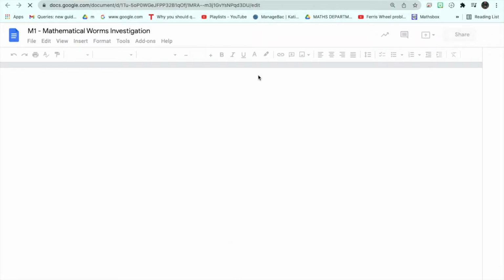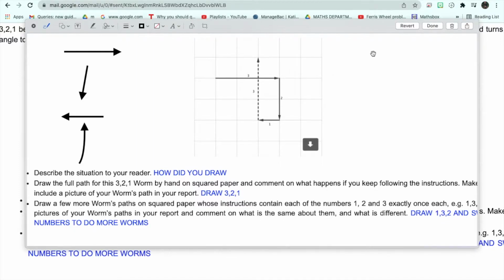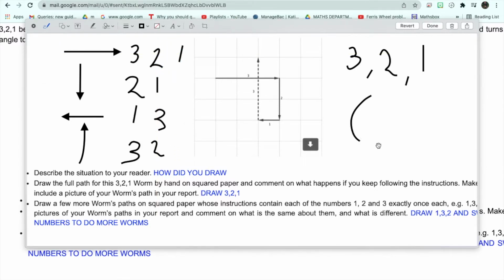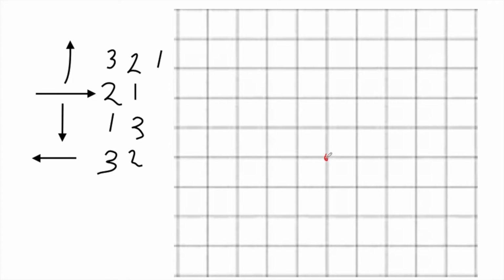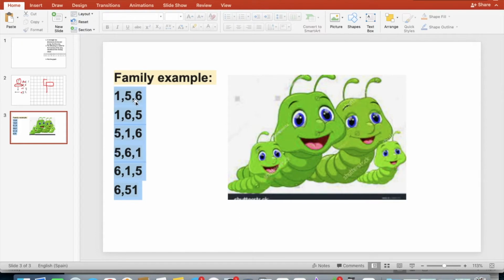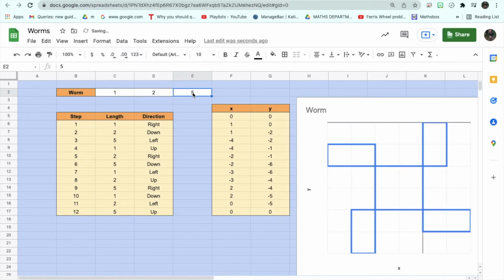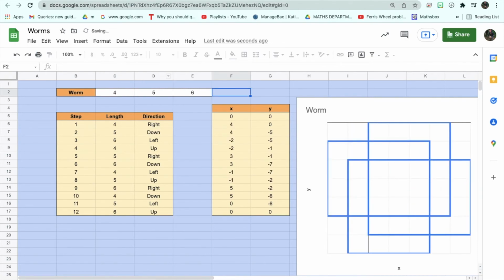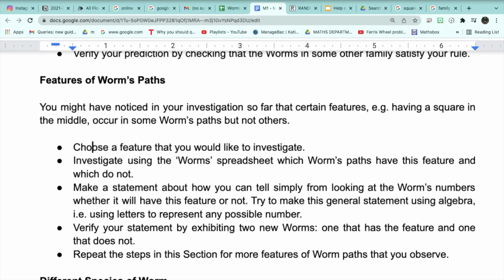m1 final video worms